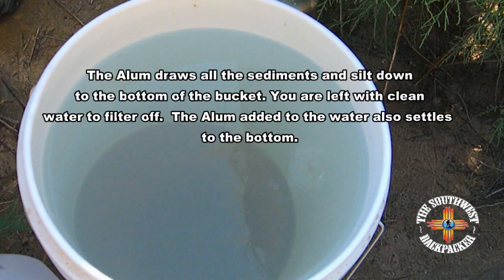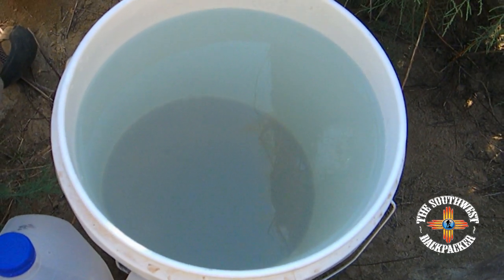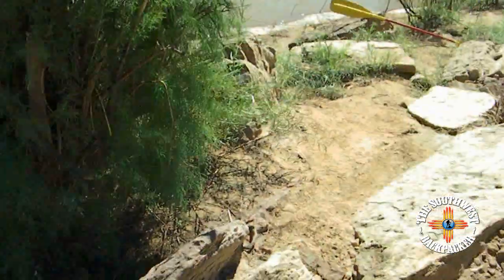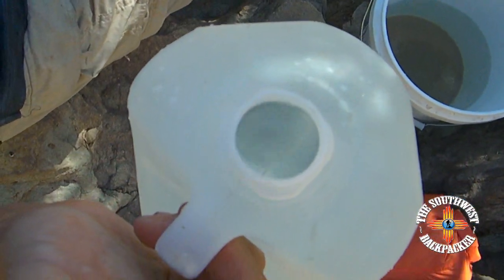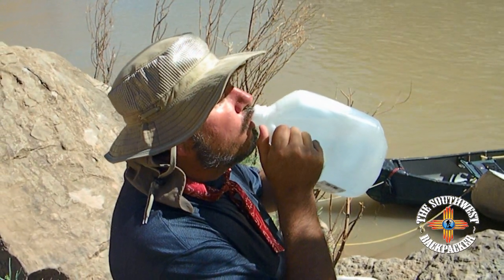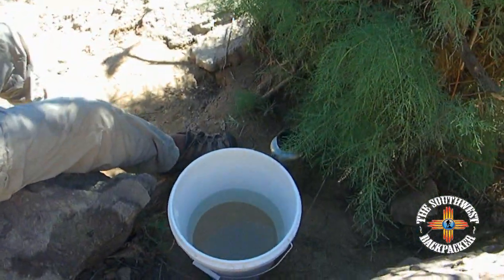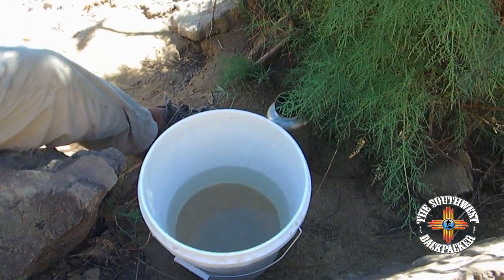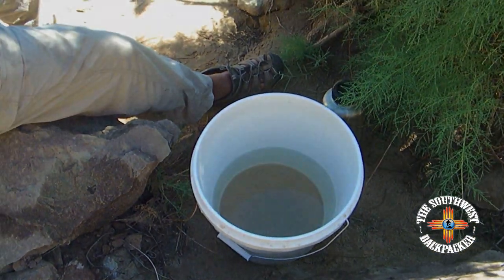How To Treat Silty River Water With "Alum"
SEPTEMBER 28th, 2011 Filmed on location at The Green River in Canyonlands National Park, Utah.

Aluminum Sulfate or "Alum". This is a great way for all you river rats out there who want to use river water as your source of drinking water but want a way to clean out the silt, mud, and sediment without destroying a brand new water filter.

Mix 1 to 1.5 ounces of alum powder into a Nalgene bottle full of water.  In this video, I use a Klean Kanteen. Once the Alum powder dissolves, you have enough alum concentate for about 2 weeks of river rafting!

Add 2 capfulls of the Alum concentrate to a 5 gallon bucket of silty, muddy river water and stir up the mixture in the bucket.

Wait about 30 to 45 minutes and the sediments and silt and mud and the alum will sink down to the bottom of the bucket leaving you with clean water that you can then filter off using your favorite water filter. We used 2 Katadyn Hiker Pro water filers to pump the clean water into our canteens and 2 1 gallon jugs of water.

YouTube user "RebLin51" came up with a ratio that works for backpackers! Try this:

Mix 1/8 of a tablespoon of dry alum powder to a small amount of water... a film canister would do the trick.  Add about half the mixture to a quart of silty water and stir.  Wait about 20 to 30 mins and your water should be clear and ready for filtering.

If you are looking for more detailed information on the alum to water ratios, please check out The Grand Canyon National Park Service (Arizona) website at:

or

MUSIC (in order of play) BY:

Artist: Dan-O
Song: Flying While Weeping
DIRECT URL:

Artist: Dan-O
Song: Deep In Blue
DIRECT URL: